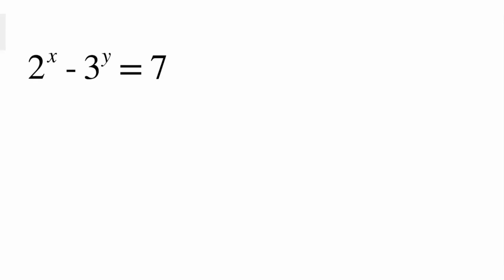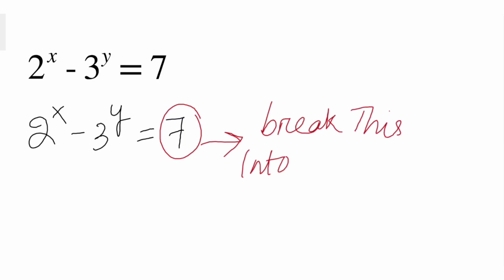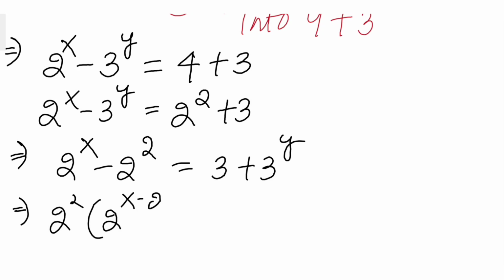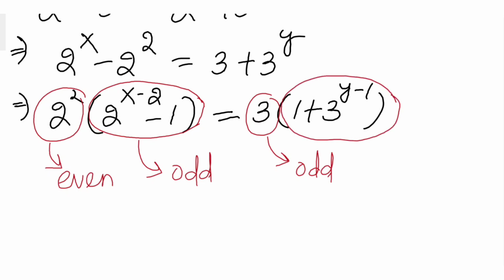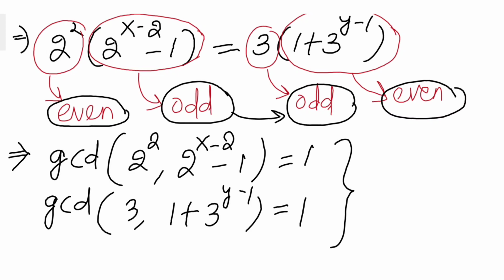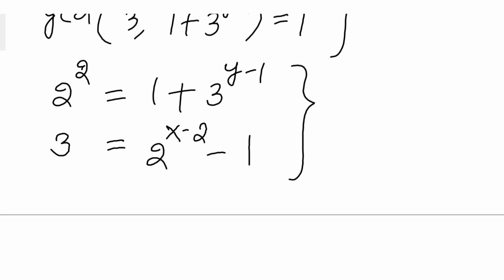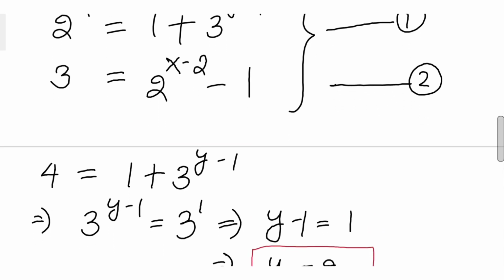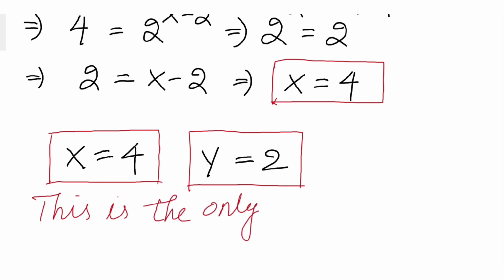Australian mathematical Olympiad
Australian mathematical Olympiad problem
Olympiad questions
Olympiad problems
mathematics Olympiad problems
international mathematical Olympiad